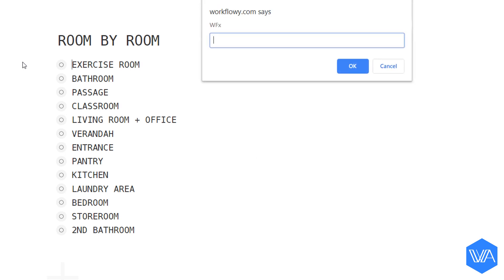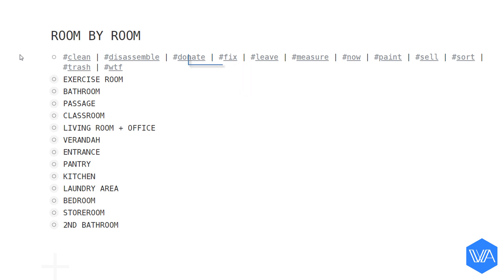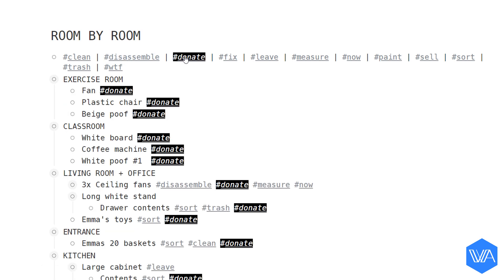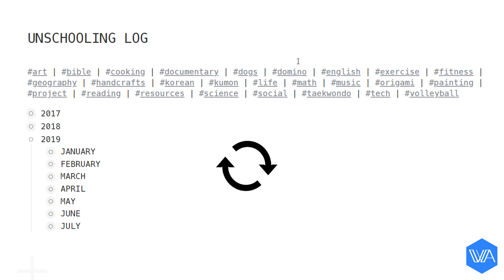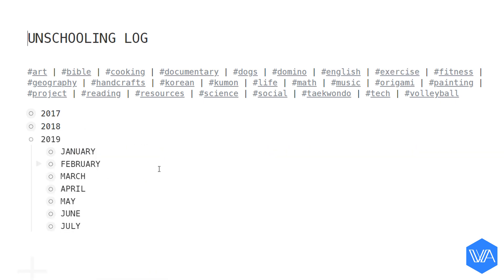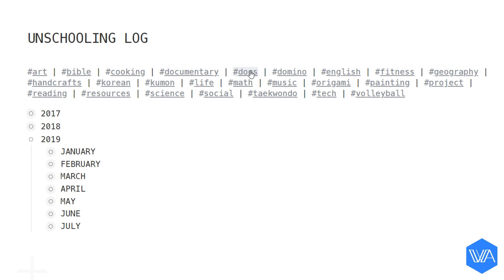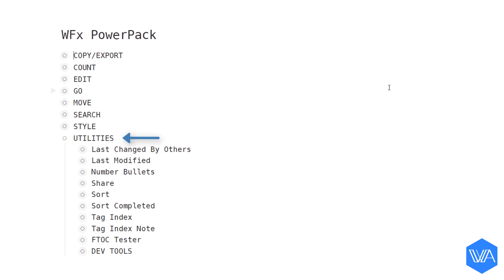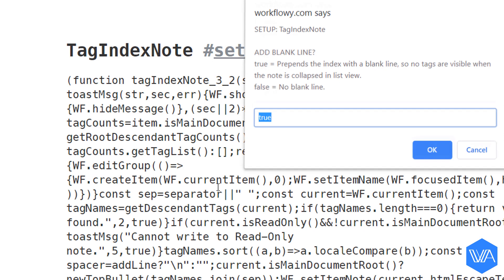WFx | Tag Index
🔴 RESOURCES